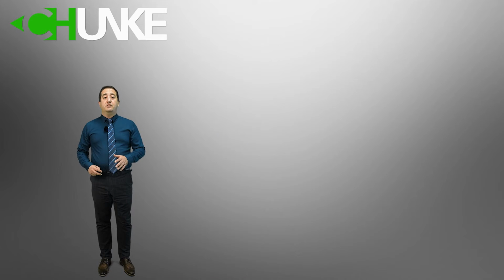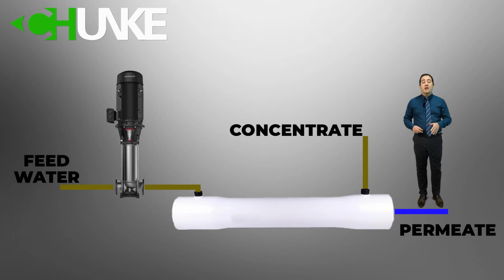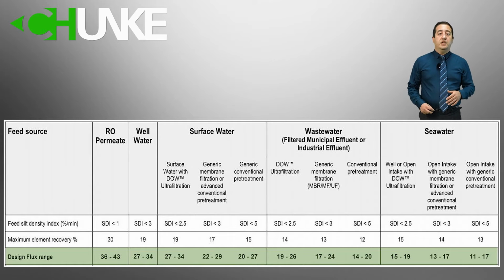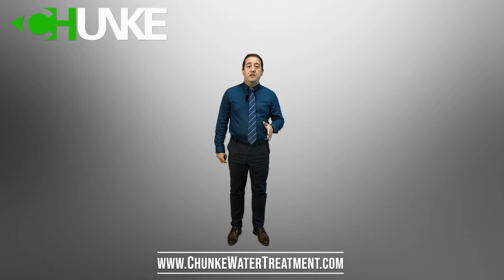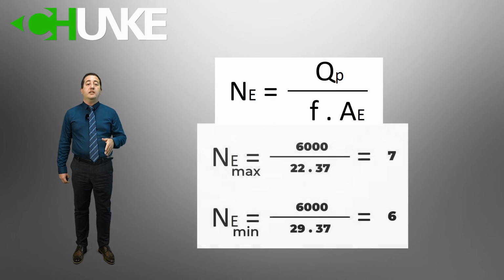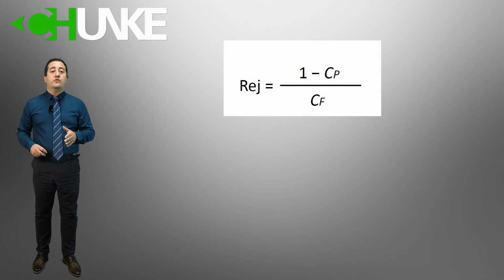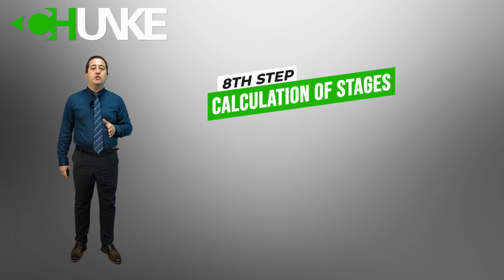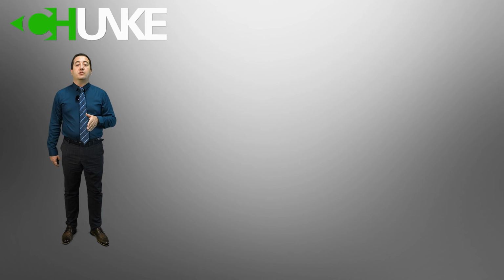10 steps of designing reverse osmosis system, RO plant by Chunke Water Treatment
Here we explained 10 steps of designing reverse osmosis system, RO Plant. In this video we show princliples of designing commercial and industrial ro water purifier.

In this video, you can find 10 steps as follows,

Timecodes
0:00 - Intro
0:18 - 1.Evaluate Feed Water Source, Feed Water Qaulity and Treated Water Quality
1:47 -  2.Determine the flow type
2:40 - 3.Select Membrane and Membrane Type
3:23 - 4.Selection of design flux
4:57 - 5.Calculation of module number
7:57 - 6.Calculation of Pressure Vessel number (Nv)
9:02 - 7.Calculation of recovery (S) %
11:32 - 8.Calculation of stages
12:09 - 9.Determine the ratio between stages (R)
13:33 - 10.Balance the Permeate Flow Rate

If you want to design RO System also you have to know some software like Wave, here you can download Wave Water Treatment Design Software FREE

If you want to know about TDS, you can watch our video about Total Dissolved Solids

To learn more about Fouling and Scaling problem on reverse osmosis membrane filtration, please watch this video

And also, if you want to buy reverse osmosis system to purify water, and if you are looking best price, best quality and flexible customization in market,  Chunke water treatment is best RO Plant Water Treatment System manufacturer from China.

If you have question or you want to get more info please contact with us:

Guangzhou Chunke Environmental Technology Co.Ltd. is the best water treatment supplier in China, Guangzhou.